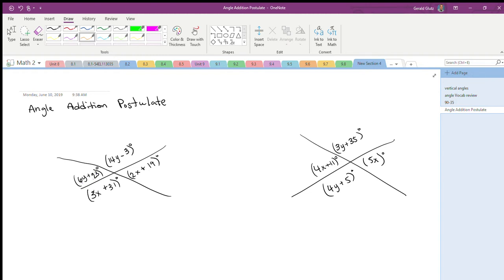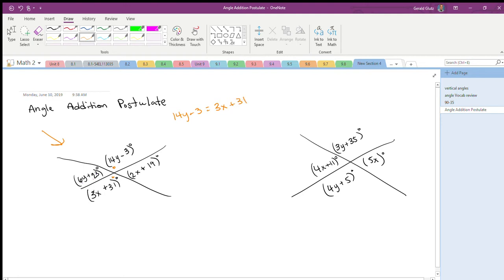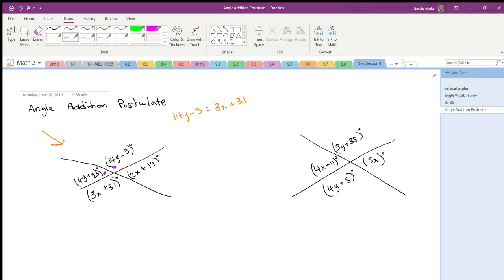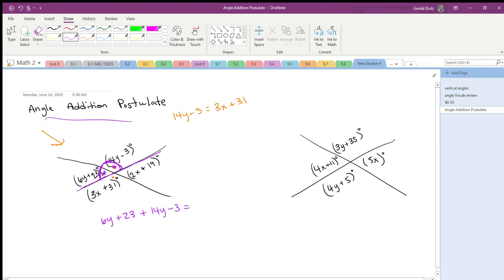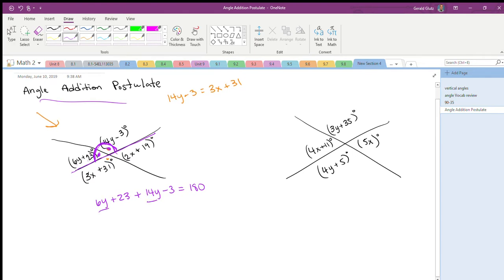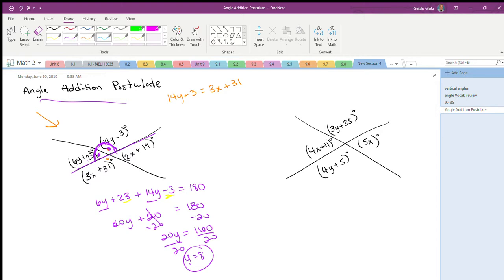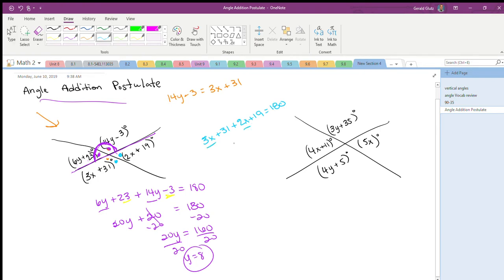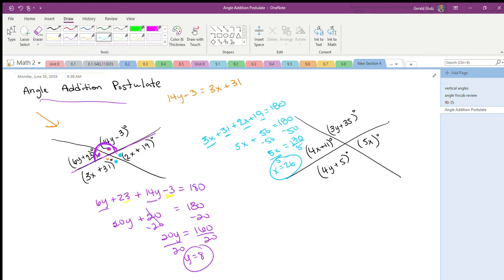1 1 Notes 5